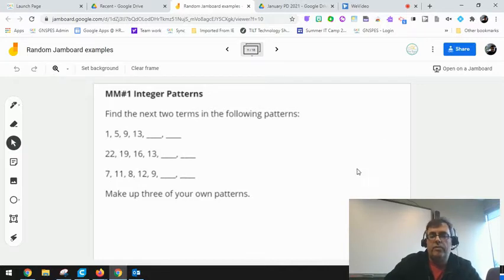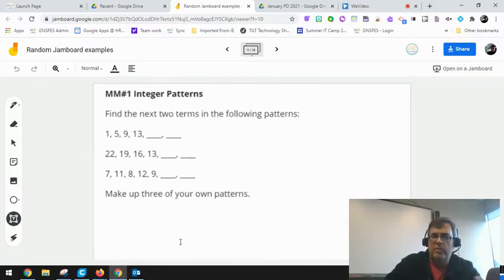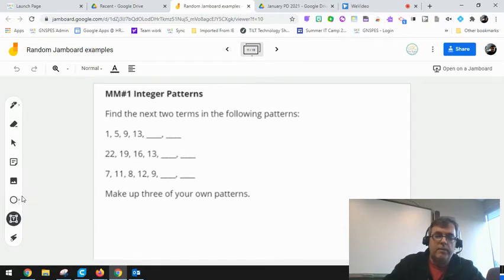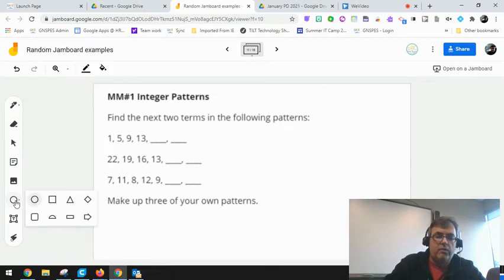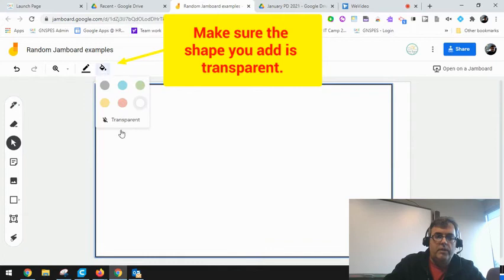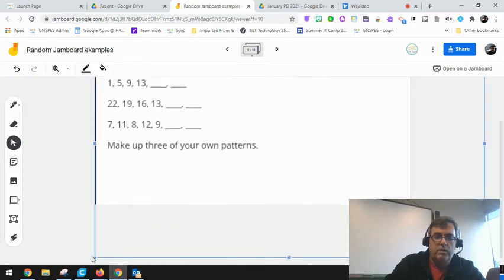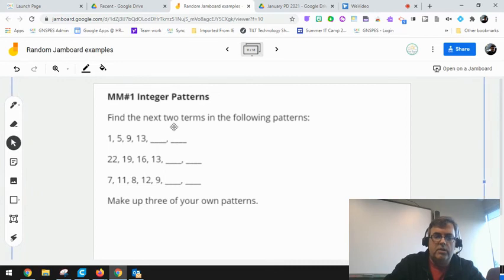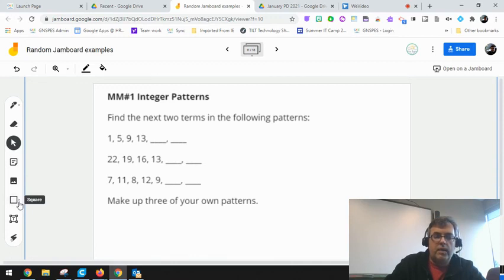Locking Images on Jamboard with Shapes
An improved hack for locking images on Google Jamboard